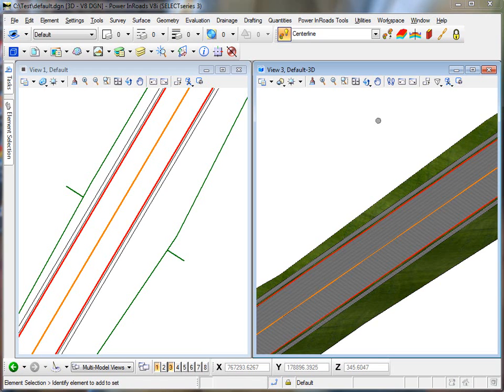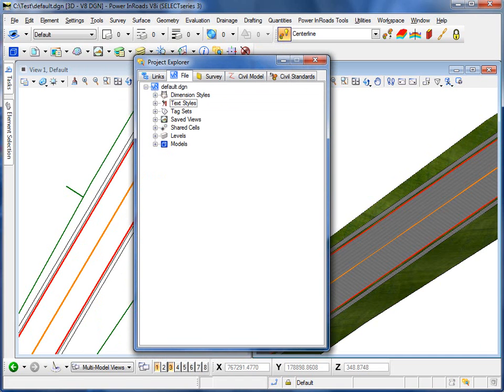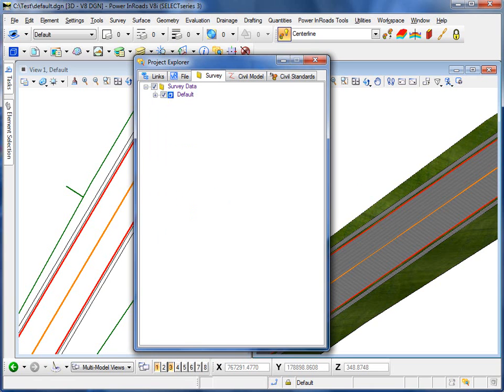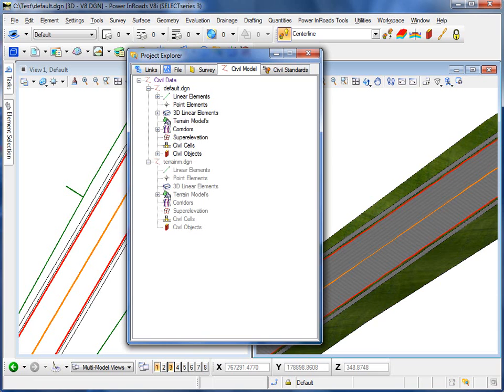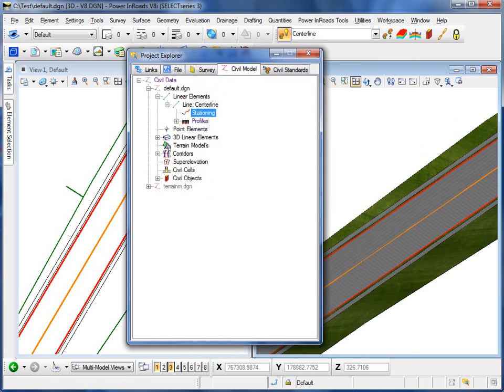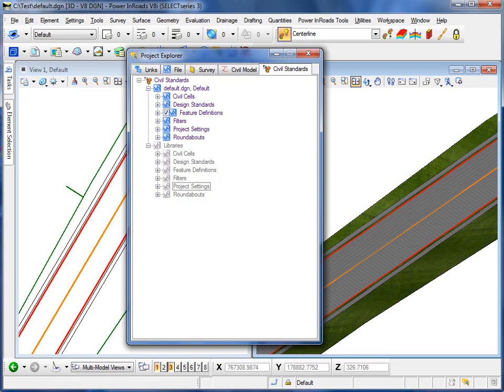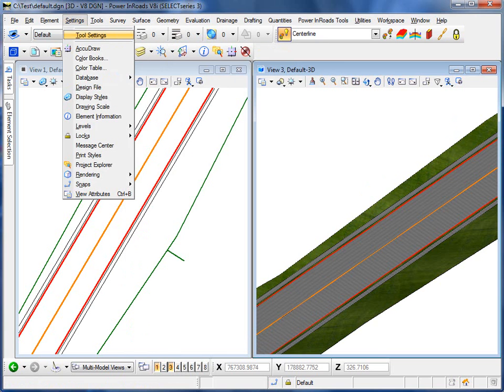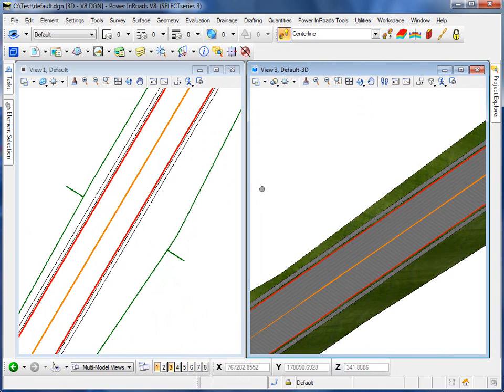Quick_Start_05_Project_Explorer